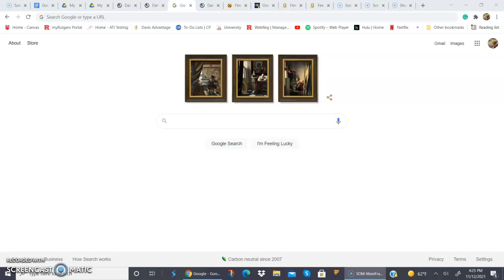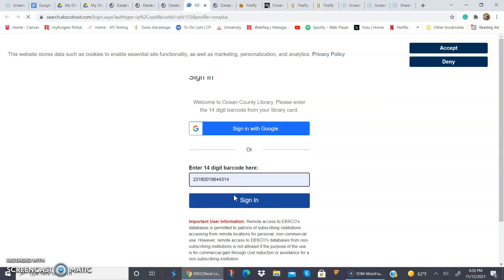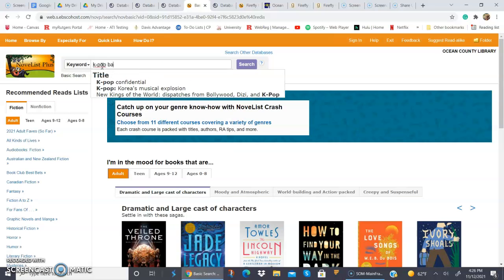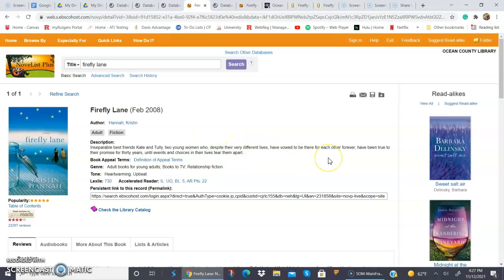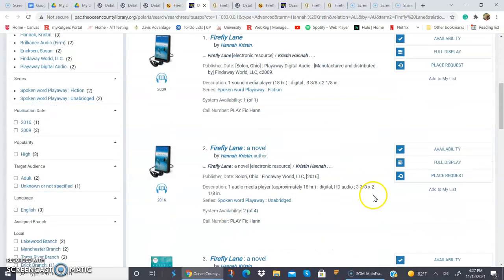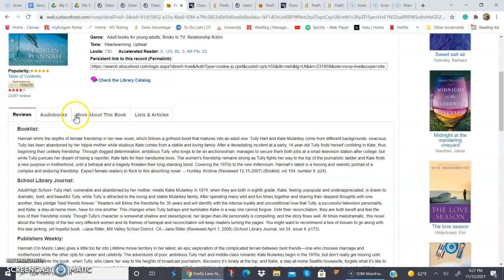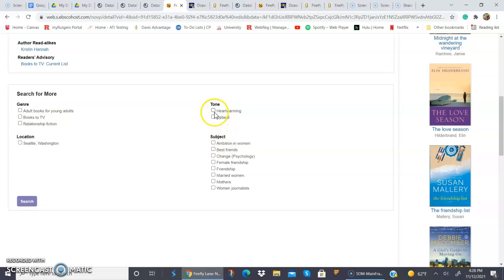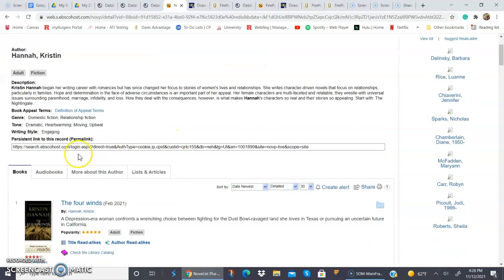Basic search on Novelist plus